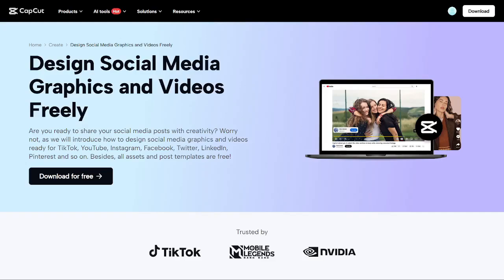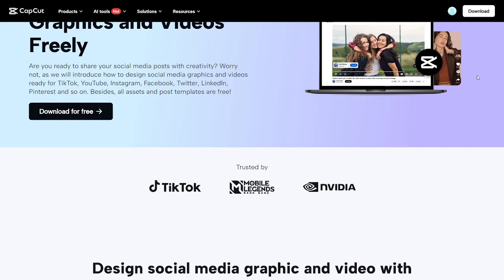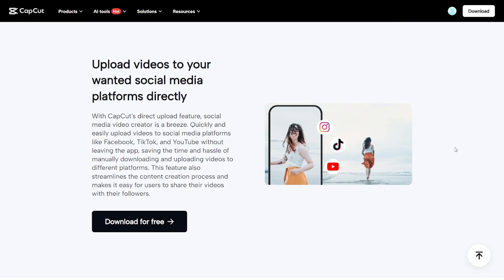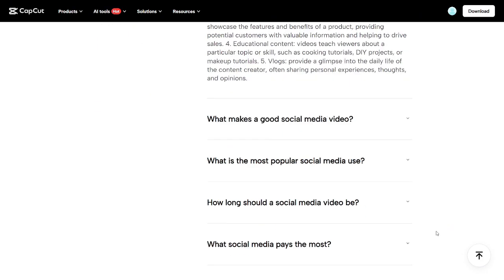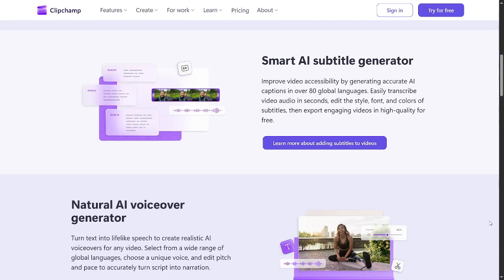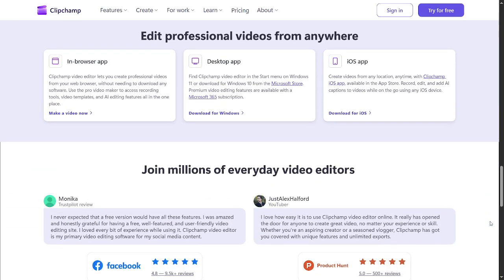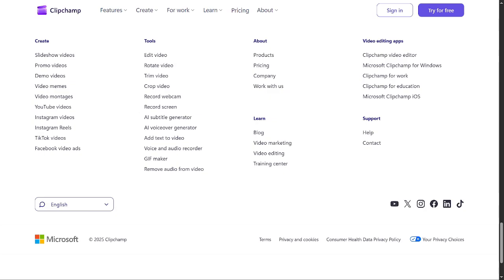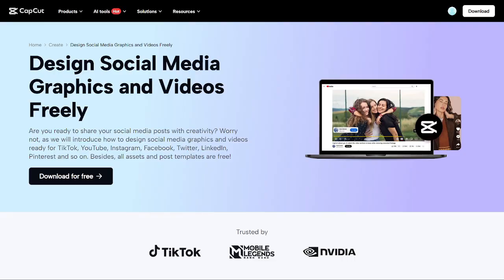CapCut Desktop vs Clipchamp — Easiest Editor for TikTok Creators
CapCut Desktop vs Clipchamp — both make creating standout TikTok videos easier, but which one truly fits a creator’s workflow? CapCut Desktop brings powerhouse AI tools like Auto-Reframe, scripted video generation, and one-click vertical exports built for trending content.

Clipchamp shines with seamless TikTok integration, browser access, drag-and-drop simplicity and stock assets—ideal for fast turnaround on social clips.

In this comparison we’ll weigh UI, TikTok workflow support, export quality, and pricing so you can choose the editor you’ll actually enjoy using day-to-day.